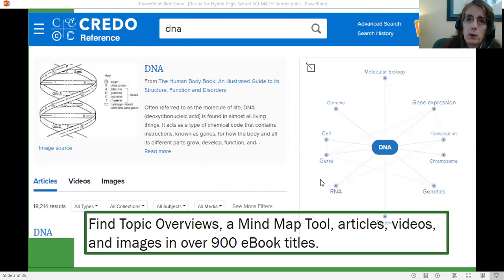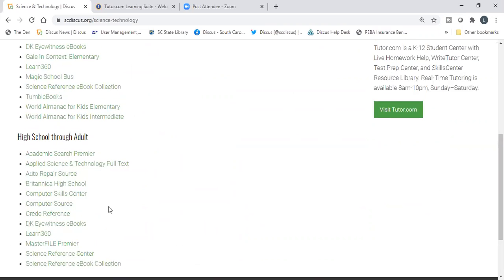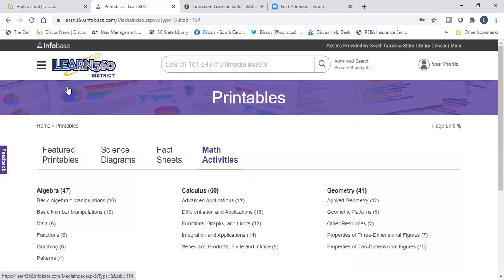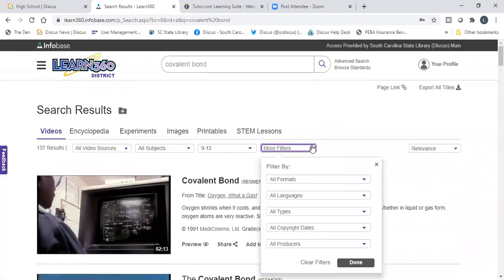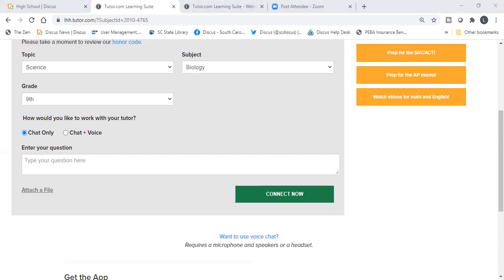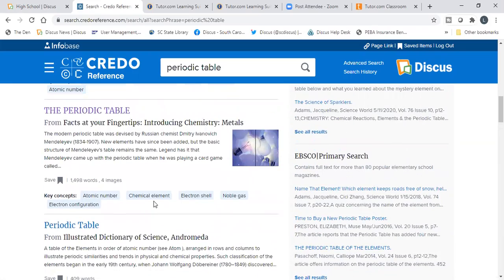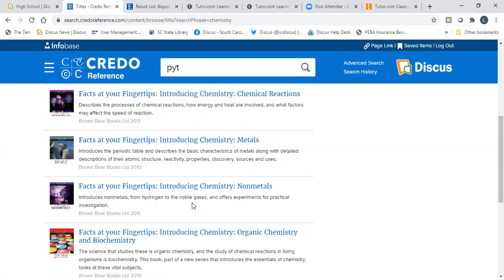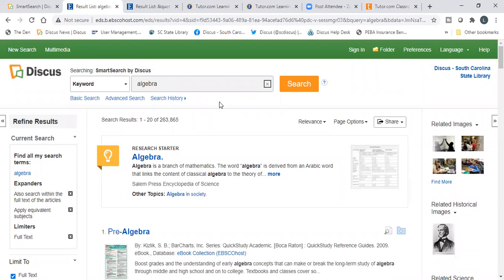Discus for Hybrid Learning - High School Sciences and Math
This video steps high school science and math teachers through an overview of Discus resources. Discus resources covered are LEARN360, Credo Reference,  and the SmartSearch interface for searching multiple databases simultaneously.  Tutor.com is also introduced in relation to the real-time tutoring for math and science students in South Carolina. This recorded PD training was originally provided for Sumter County School District.